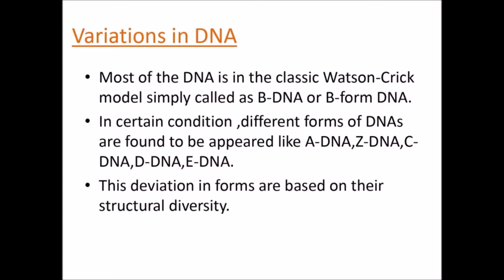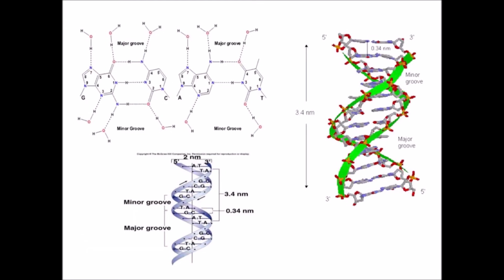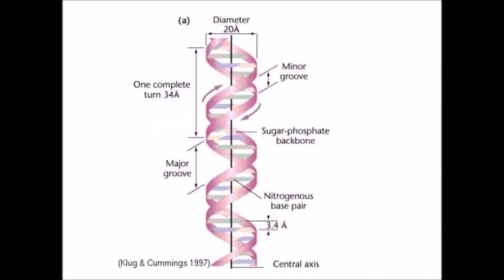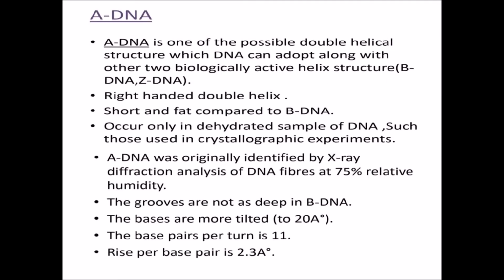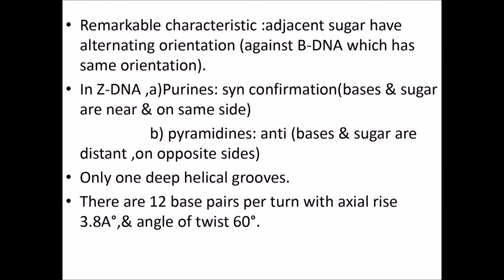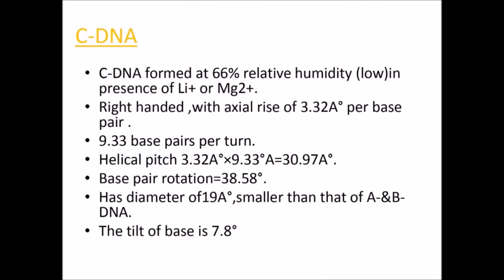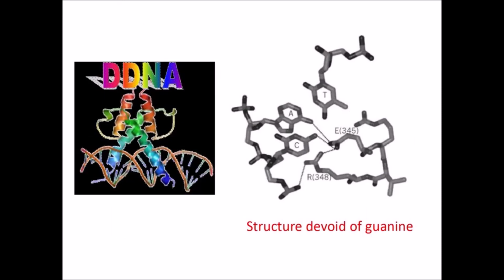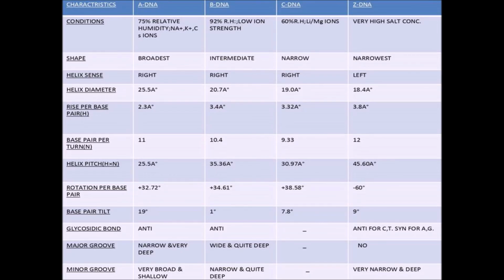CONFORMATION OF DNA